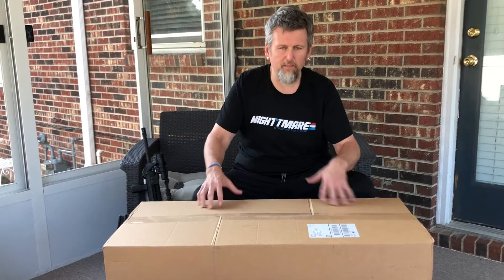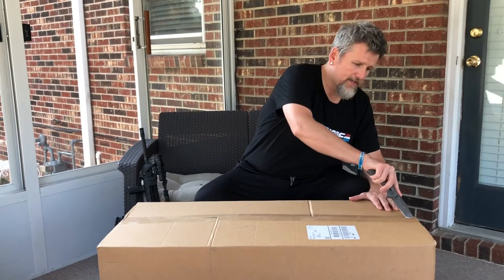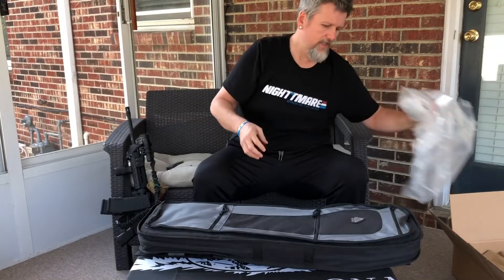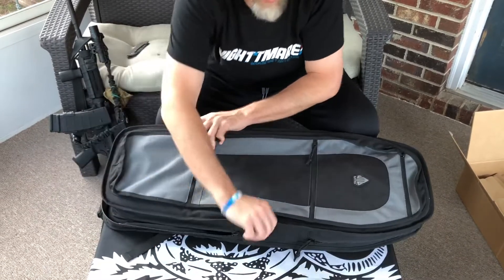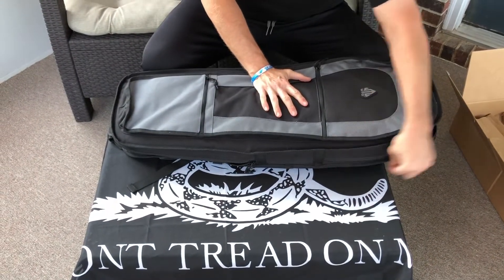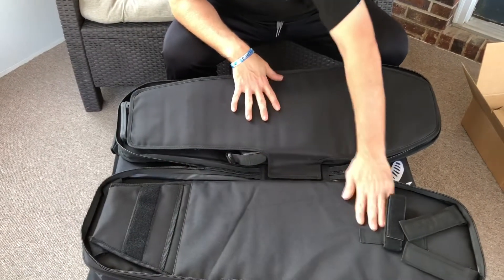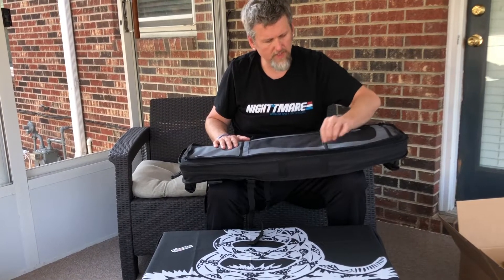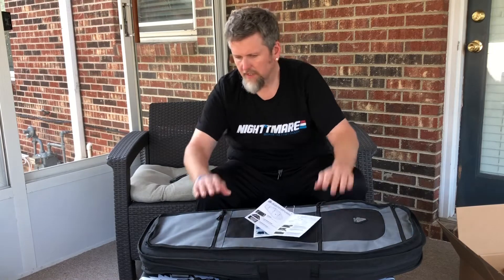Discreet carry a full size Rifle , Grey Man Rifle Case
Unboxing is A nice sling bag rifle case made by Leapers UTG.
Alpha Battle Carrier

Find at amazon: UTG ABC Sling Pack 34" Multi-Firearm Case w/Metallic Gray

Weapons Junkie Amazon Store- Check out this page from Weapons Junkie